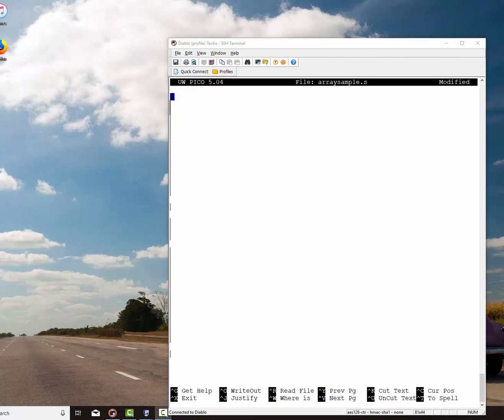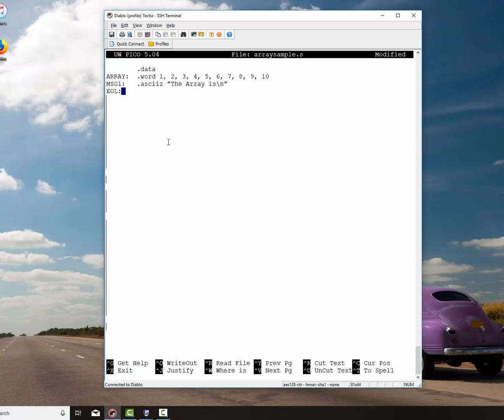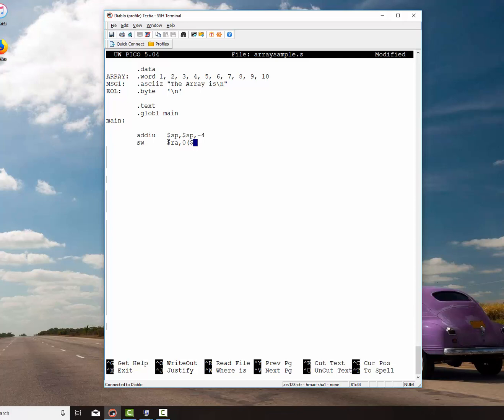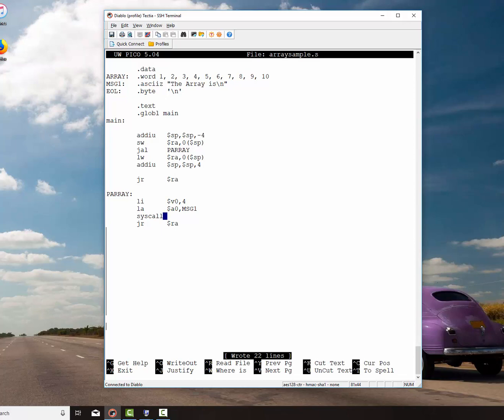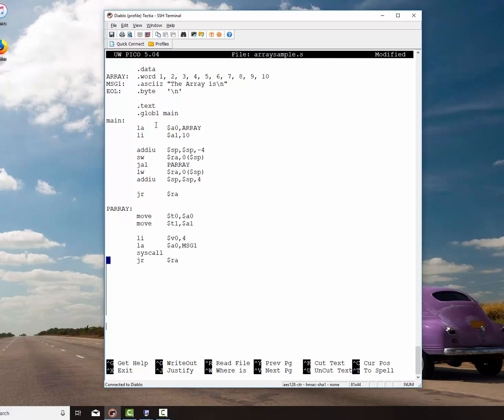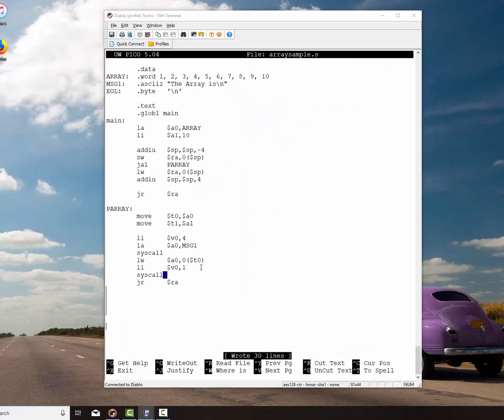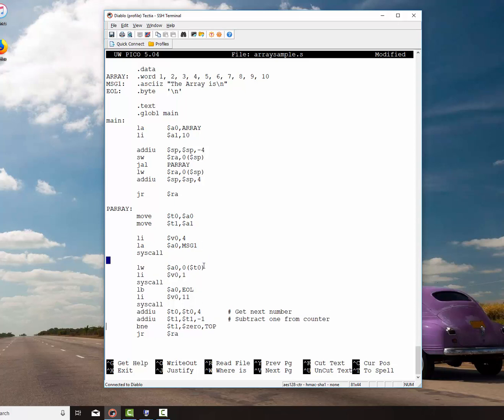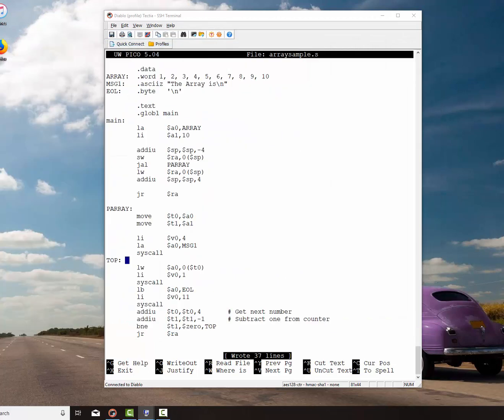MIPS Assembly Sample Array and Subroutine Call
A very simple demonstration of printing an array and using a simple function call to accomplish this.  Also we pass two parameters.